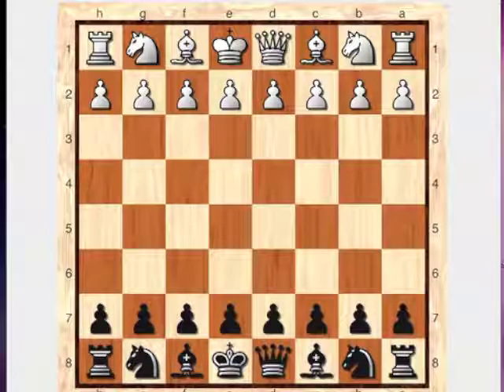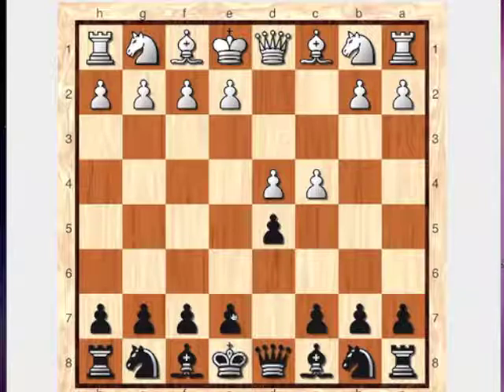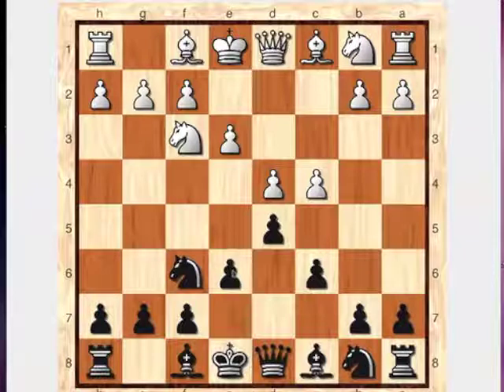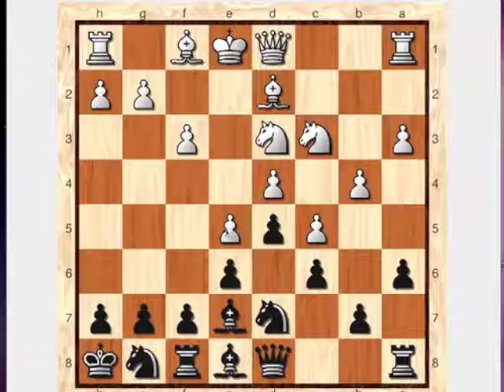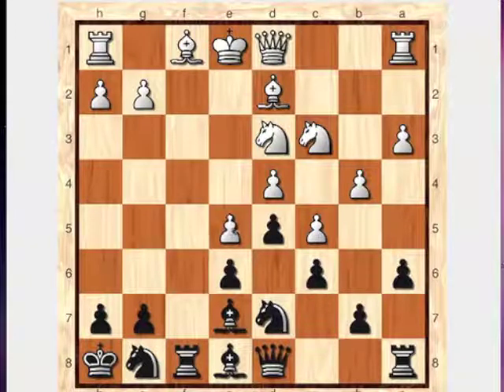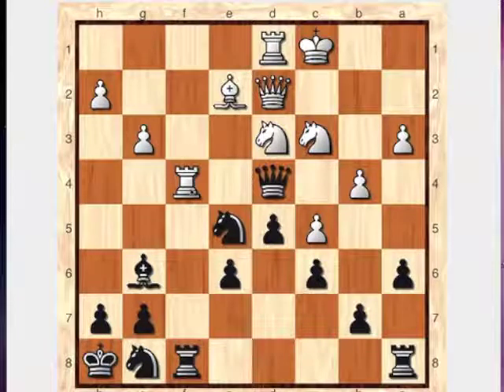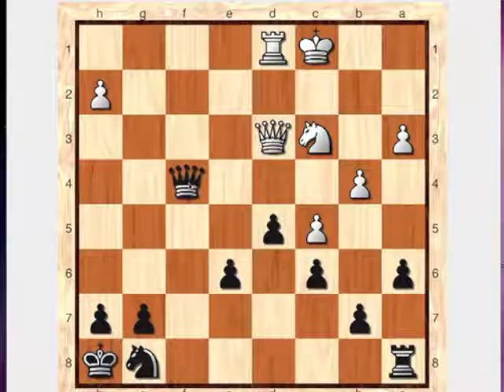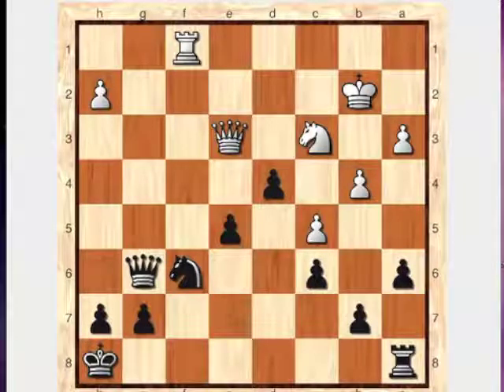Queen's Gambit - Slav defence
An analysis of a game I played on chess.com where I played the Slav defence as black. This was part of a tournament where every game started 1. d4 d5 2. c4 c6